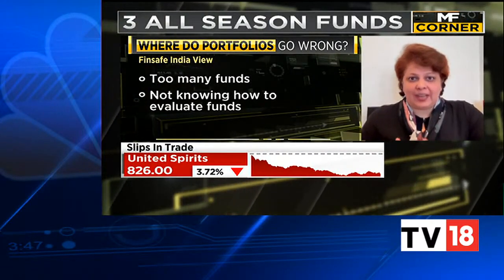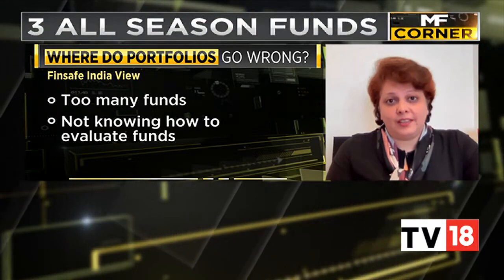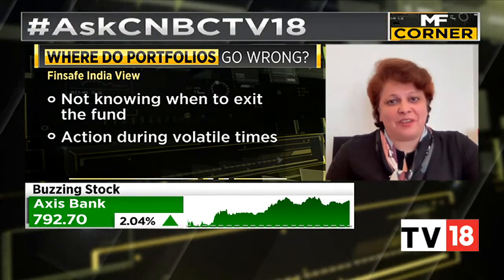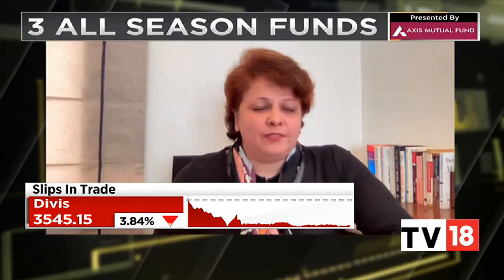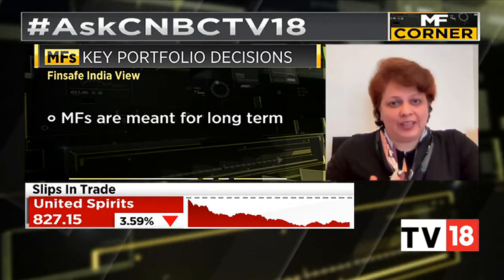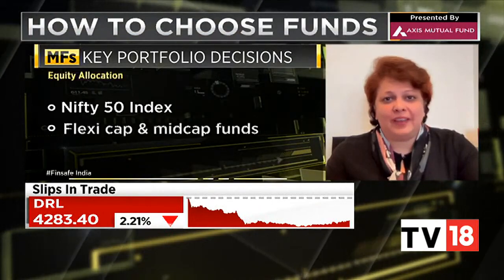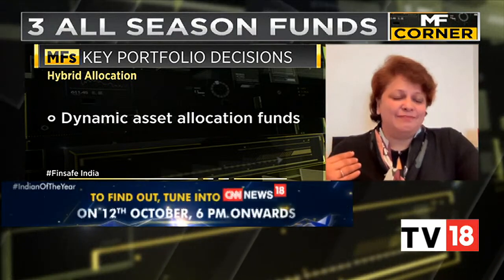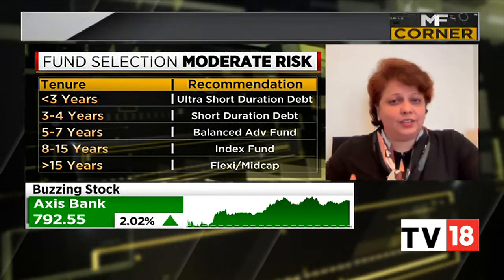All Seasons Mutual Funds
Mutual funds have become a popular investment option due to their ease of use and expert management. Because investing goals differ from person to person - money for children's education or marriage, house purchase, post-retirement expenses, etc. - the investment products required to attain these goals also differ. Watch Mrin Agarwal talk about How to choose funds? What are the key factors to consider in investment ? and How to select the right fund based on the time period? - Watch the video to know more
Do reach out us in the comments section of this video for any queries or feedback that you may have.